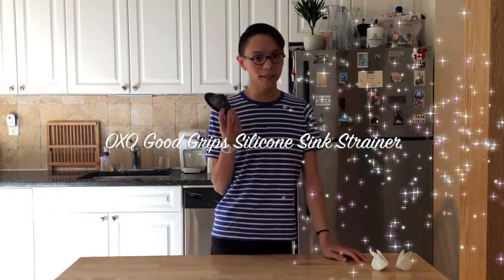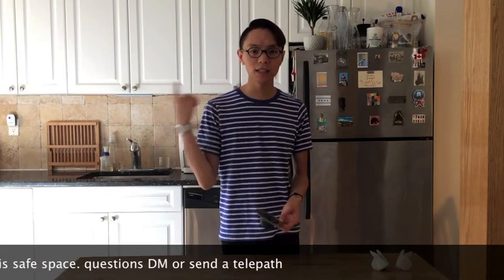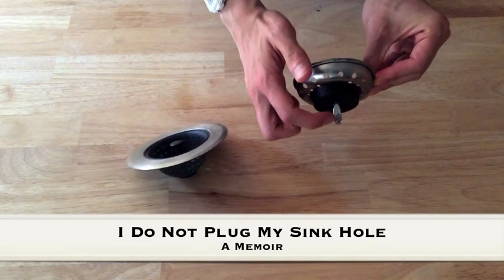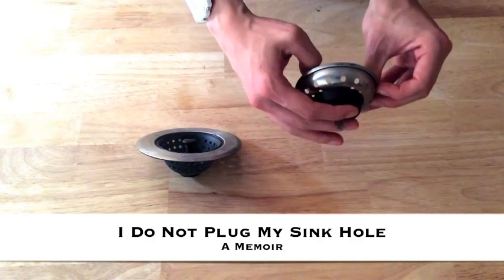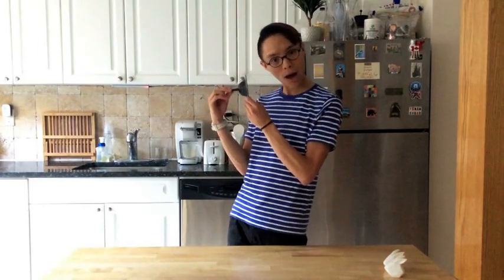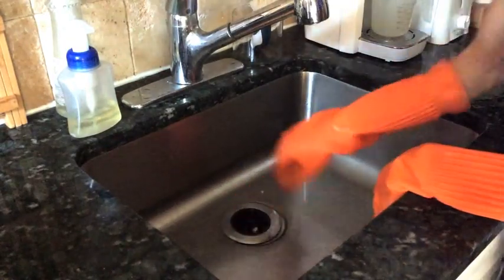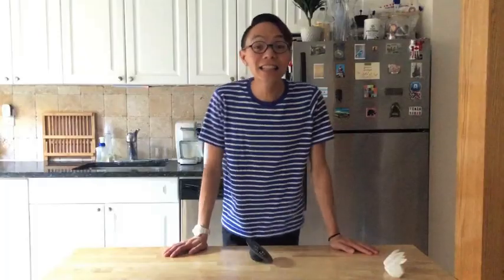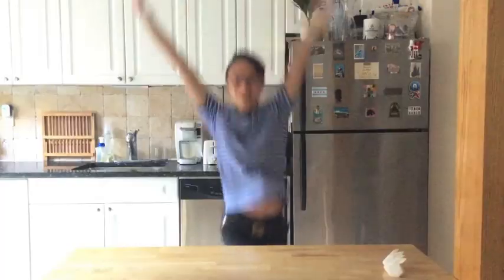JON STUFF ~ OXO Good Grips Silicone Sink Strainer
JON STUFF is a show about things I've bought from the internet and really like

you can connect with Jon on insta, @jonwan1 and see pics of his dog.